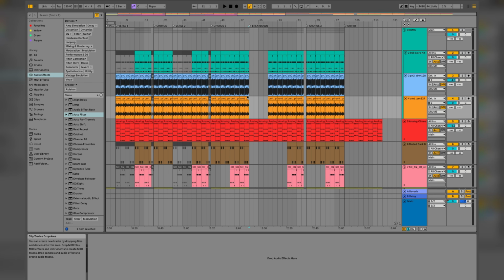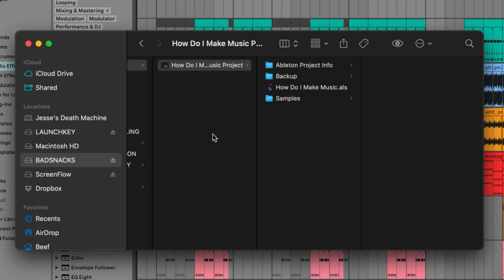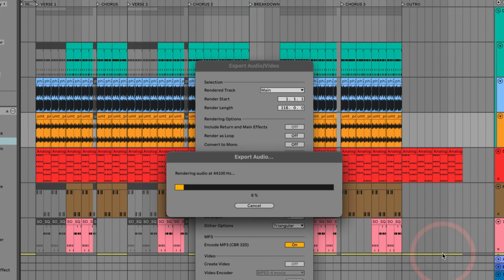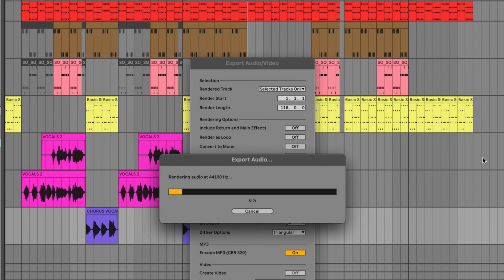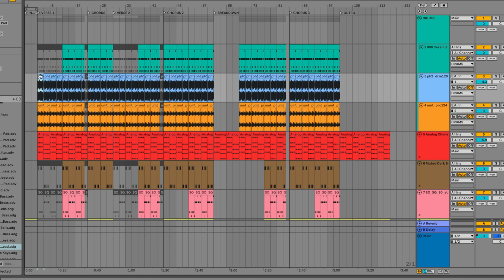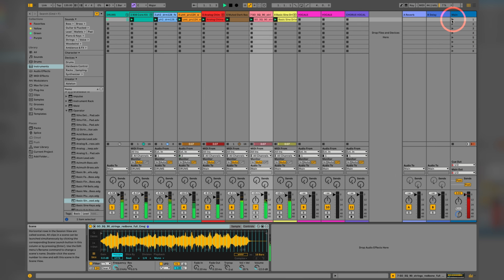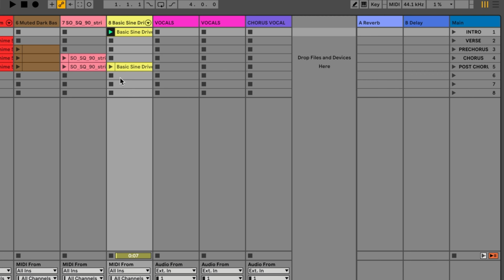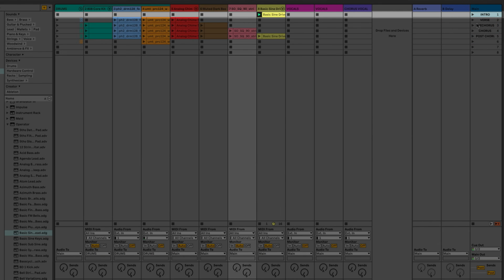Export and perform your track in Ableton Live | Beginner Series Ep. 8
Learn how to export your finished track and set it up for a live performance in Session View – Bad Snacks shows you how.

Chapters
0:00 Finishing Your Track
0:27 Collect All and Save
1:06 Exporting Your Song
1:35 Exporting Individual Stems
2:20 Introduction to Session View
2:37 Moving Clips into Session View
2:52 Launching Clips and Scenes
3:11 Performing Songs Live
3:35 Creating and Naming Song Sections
3:50 Looping Clips
3:59 Using Session View for Composition
4:40 Live Looping in Session View
5:00 Final Thoughts